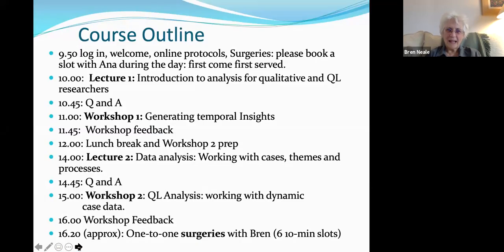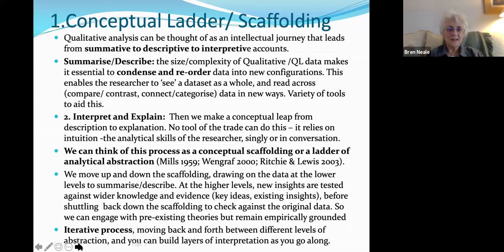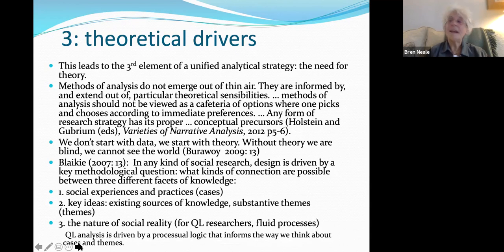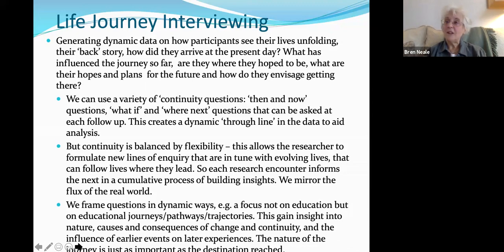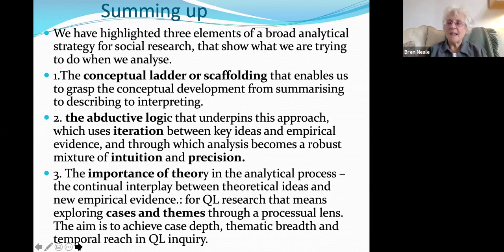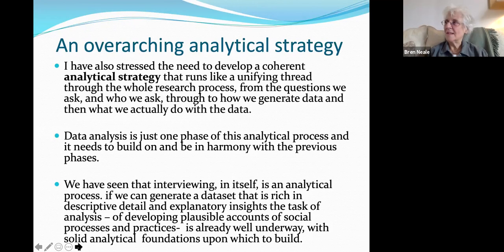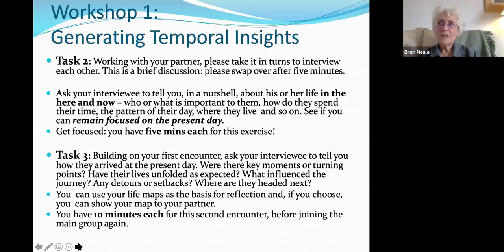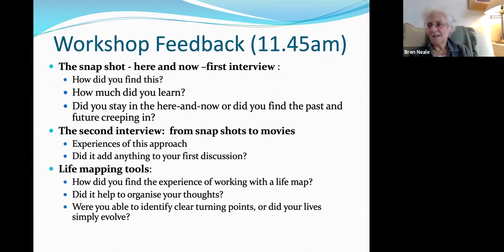White Rose DTP-Qualitative Data Analysis:Analytical Strategies for Qualitative Longitudinal Research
Qualitative Data Analysis: Analytical Strategies for Qualitative Longitudinal Research by Prof Bren Neale (University of Leeds). This was a one-day on-line workshop providing  an introduction to qualitative data analysis, drawing on the broad analytical principles and strategies commonly used by qualitative researchers, and applying them in the context of Qualitative Longitudinal Research.